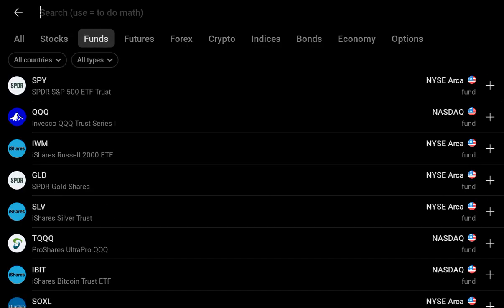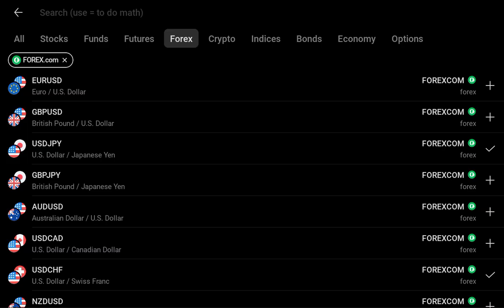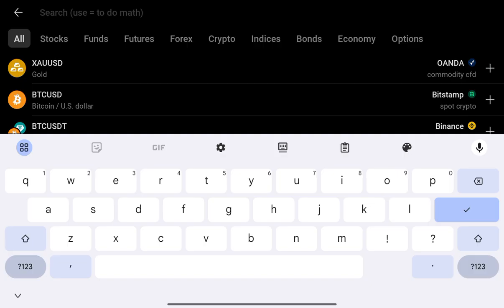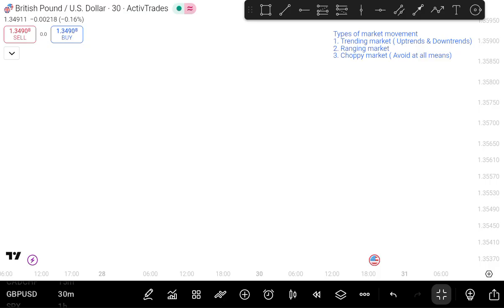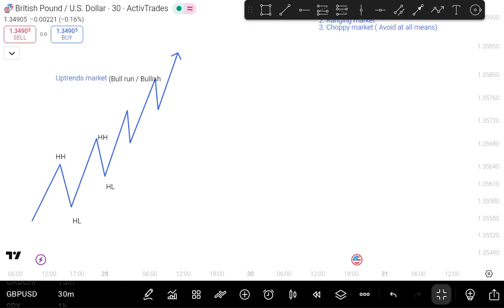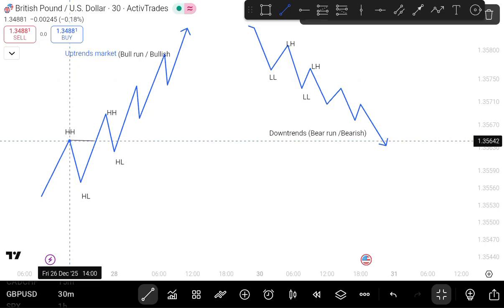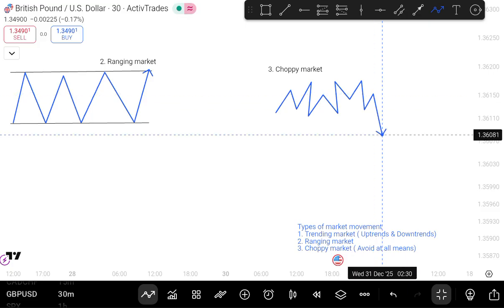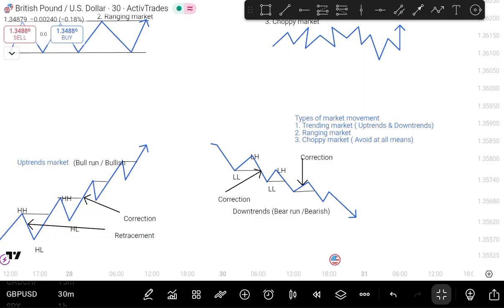FOREX CLASS for BEGINNERS